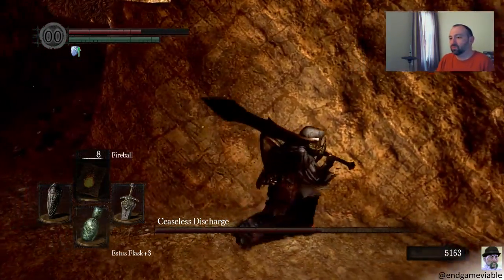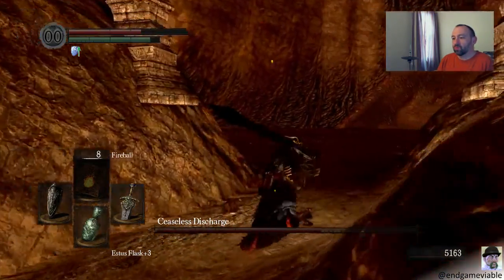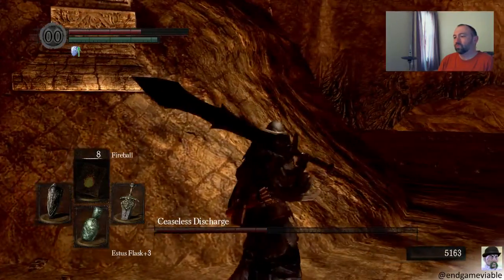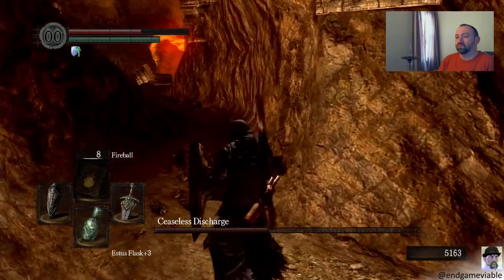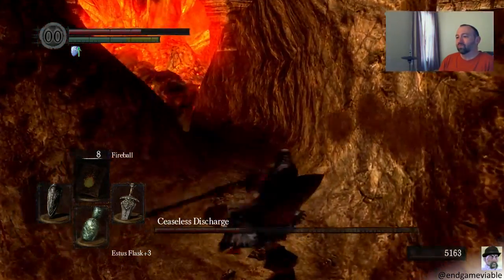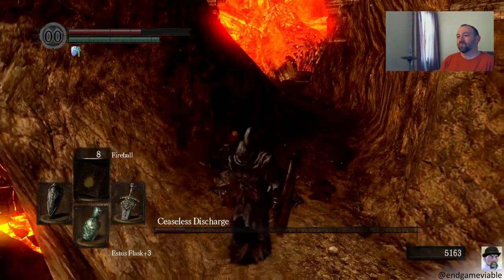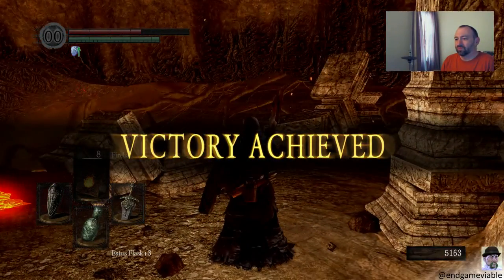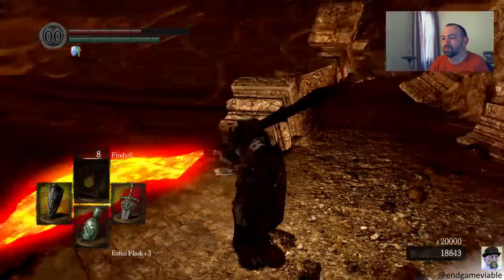Dark Souls - Knight vs. Ceaseless Discharge